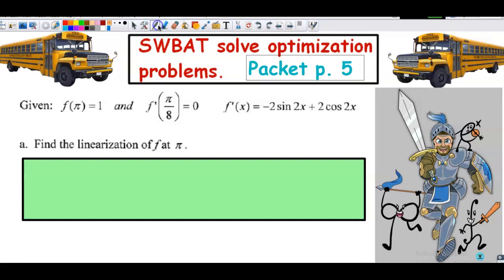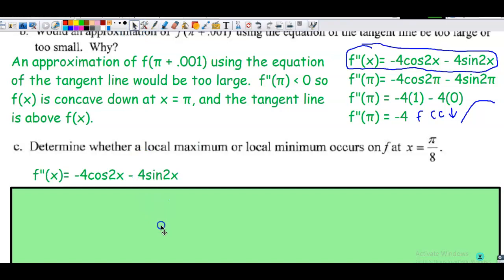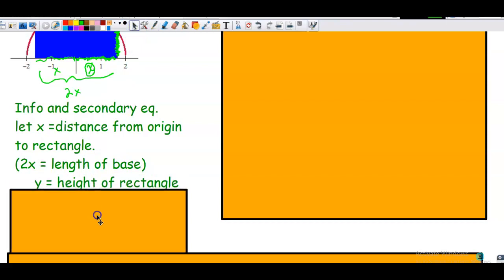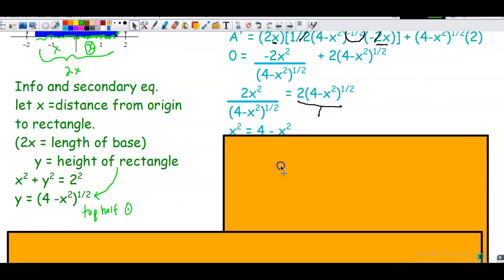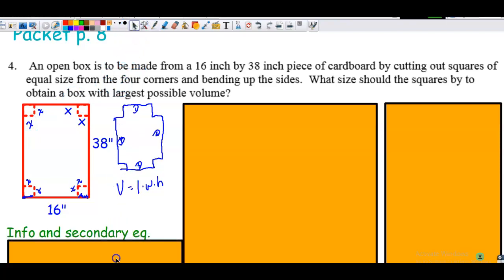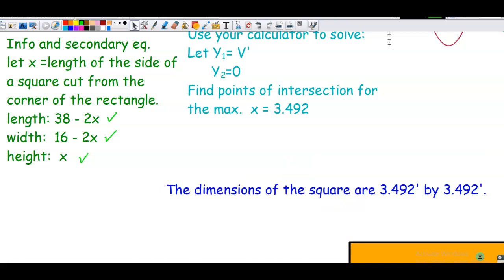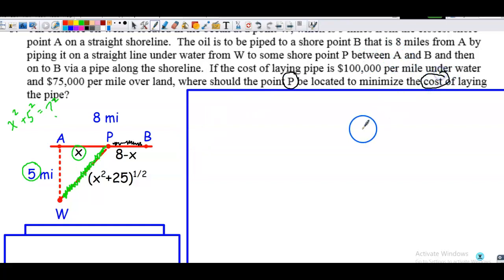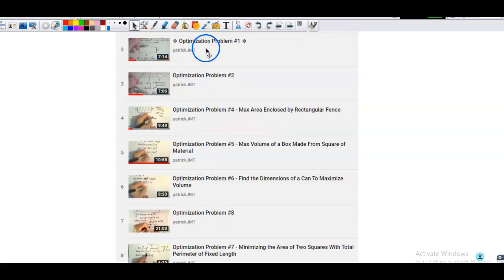Optimization day 2